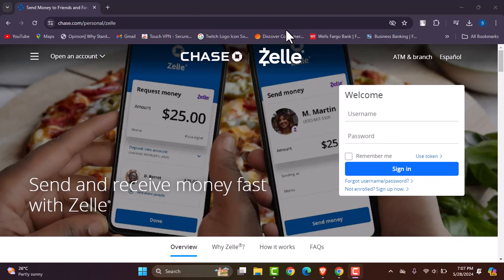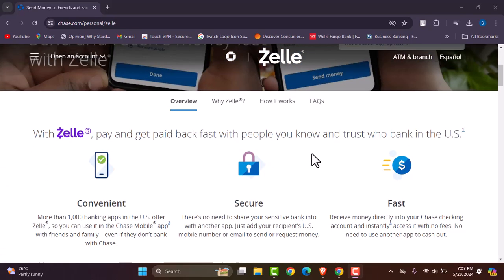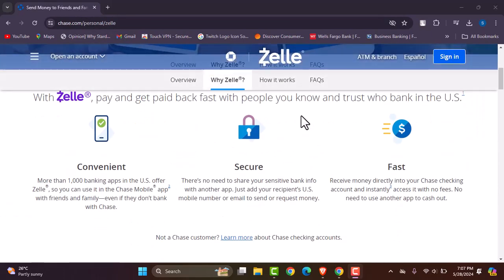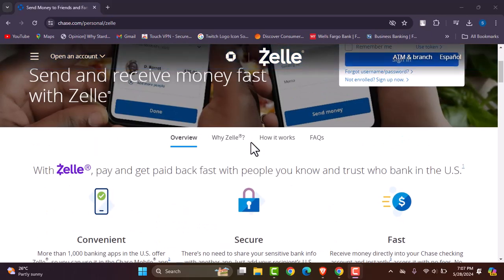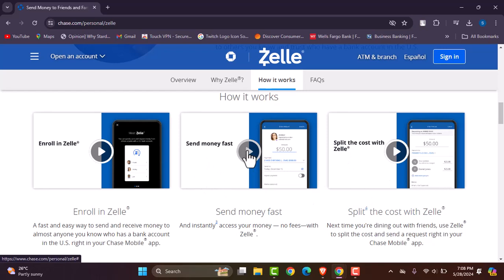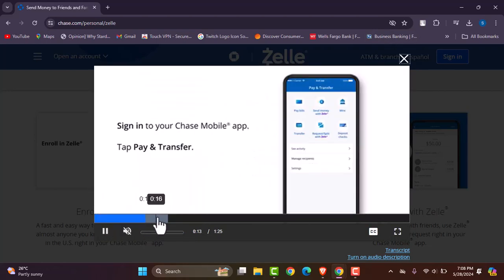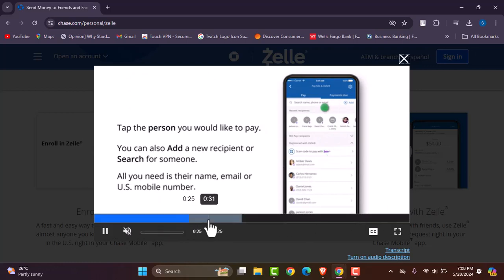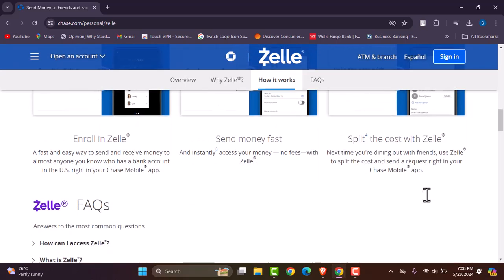How to Use Zelle to Transfer Money on Chase !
In this video, I will guide you on how you can easily use Zelle to transfer money on chase.
0:00 Intro
0:14 Open browser
0:23 Use Zelle to transfer
1:21 Conclusion